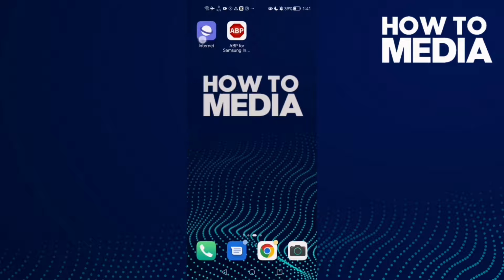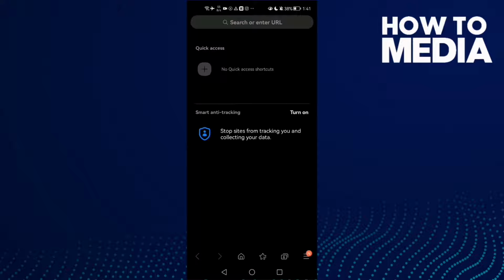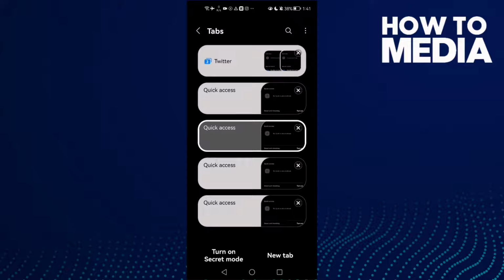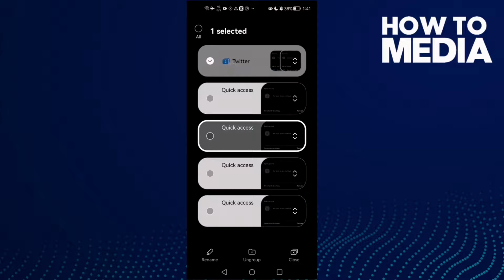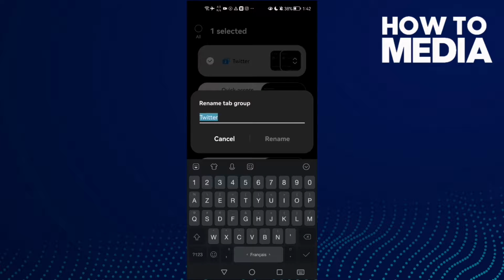How to Rename Tabs group on Samsung Internet Browser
in this video we discuss :